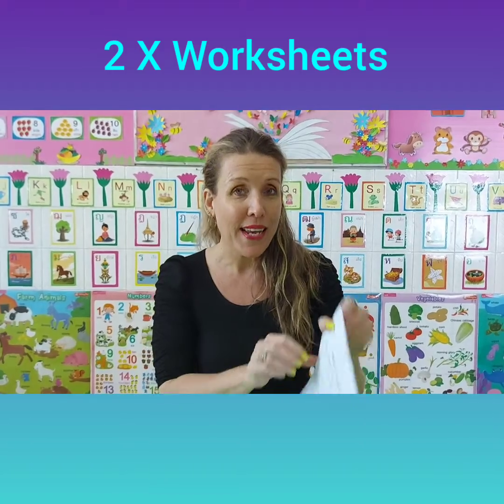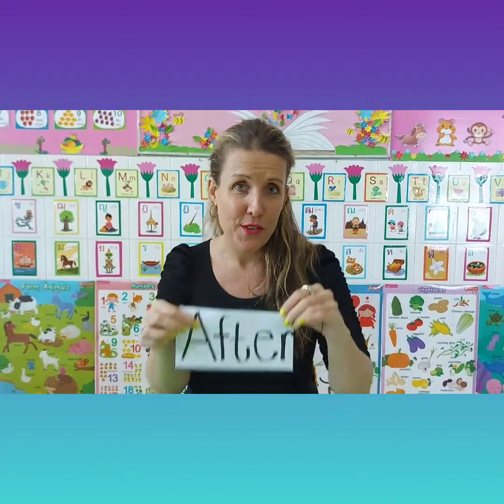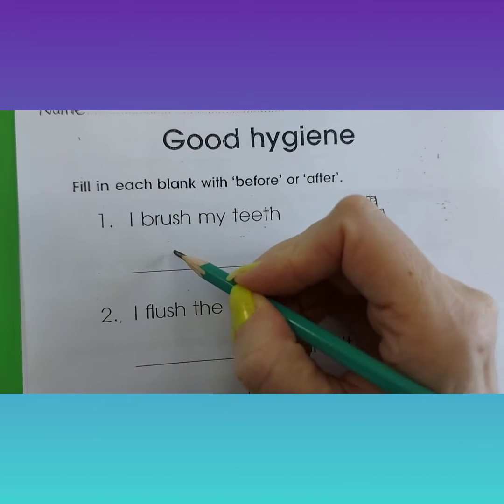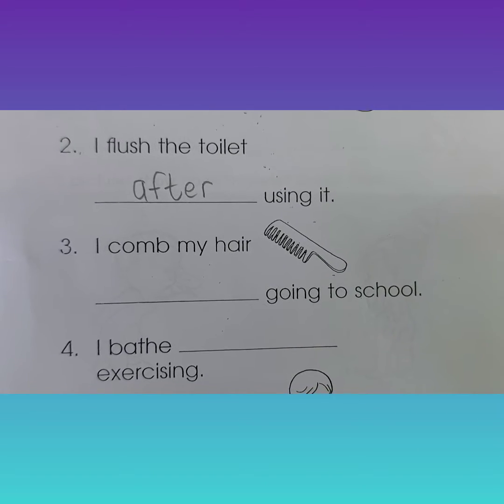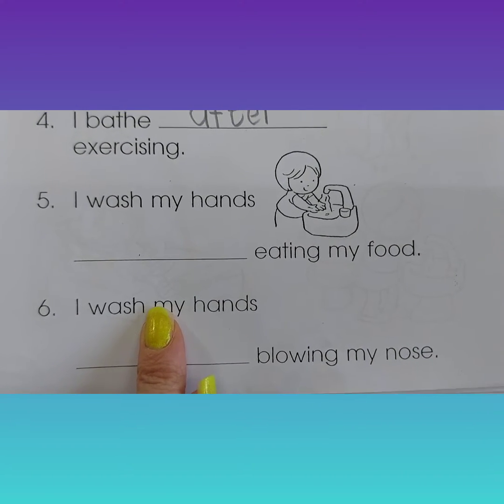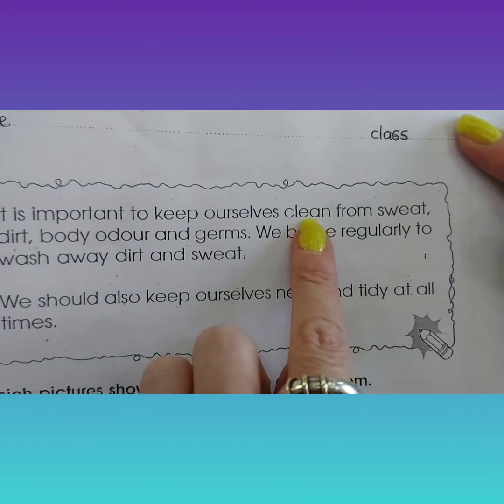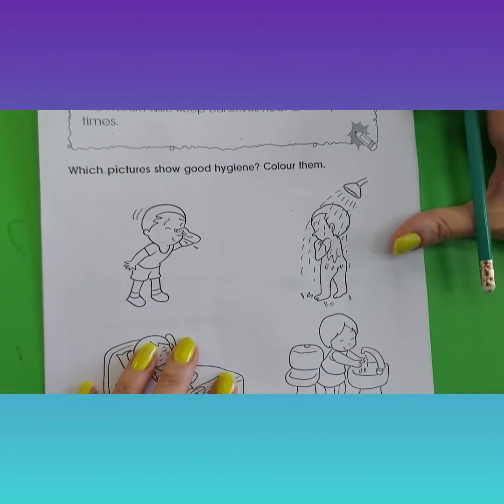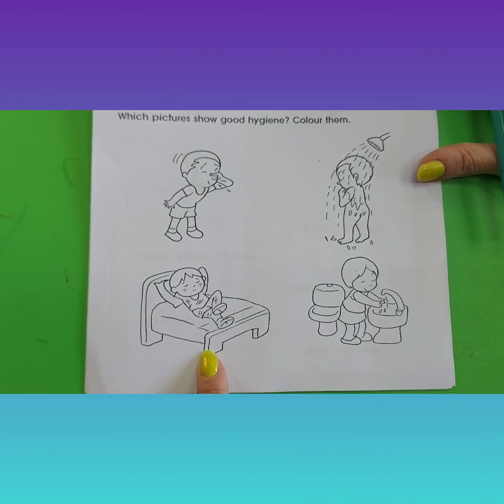EP K3-B 5/07/2021 Worksheets